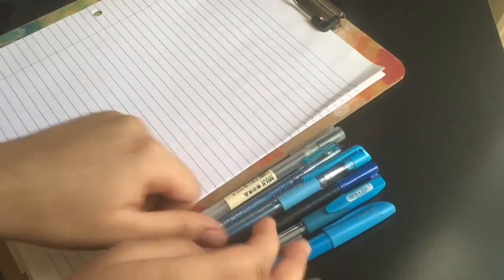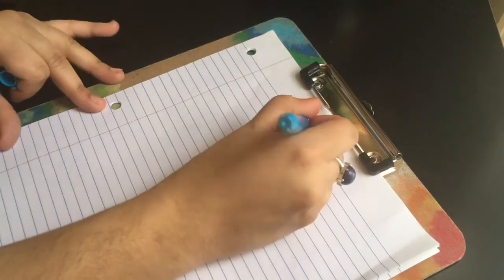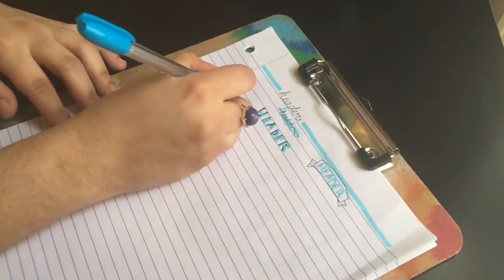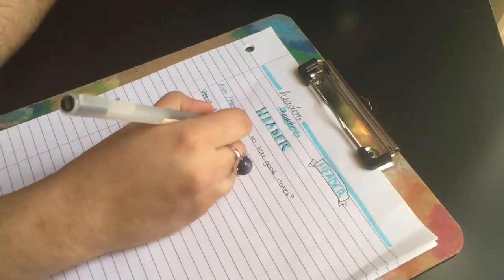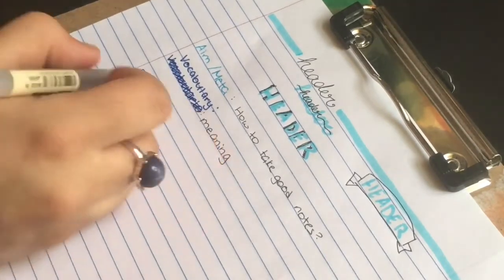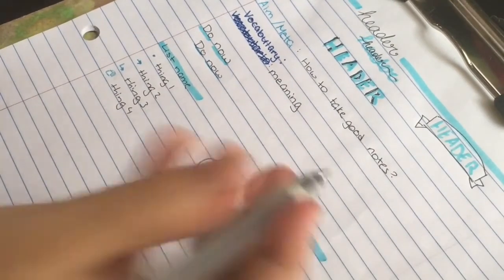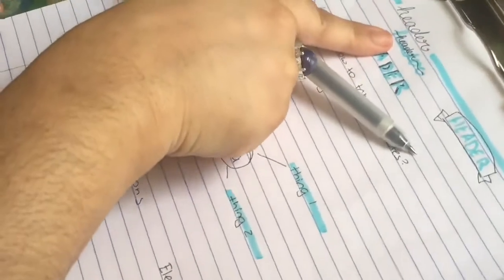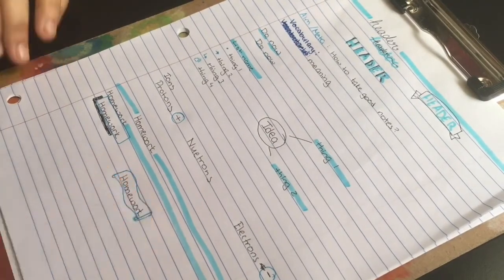How to take notes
First posted on December 24, 2018

It's been a while since I uploaded anything with my voice or any footage from my phone. I'm trying. I legit am. Anyways...

This is the basics of taking good notes. You can make it however you want. Do what is in your own style. I tested many ways and this one was the right for me.